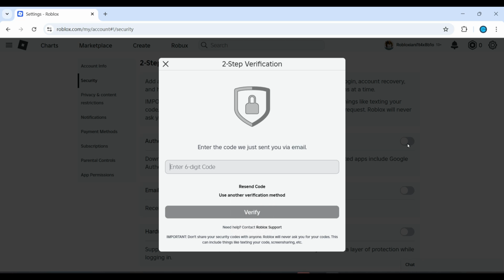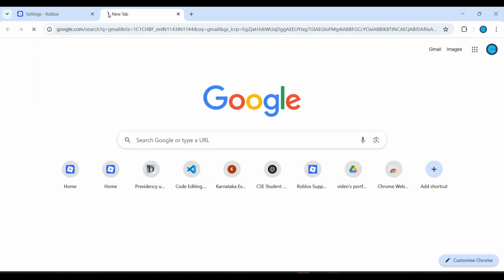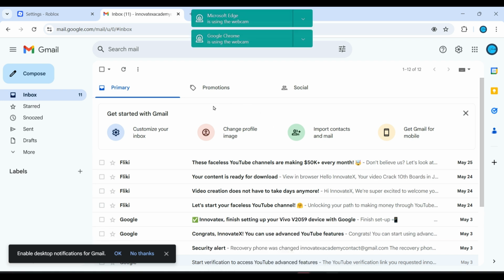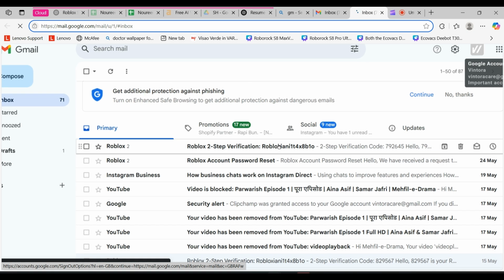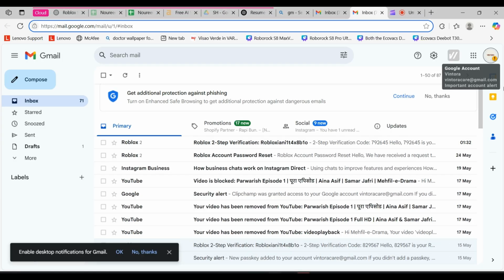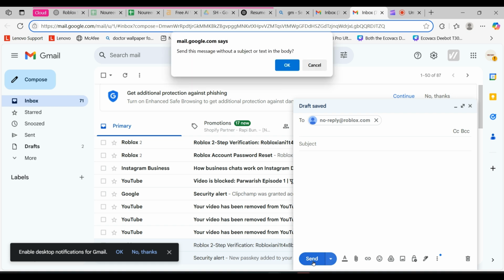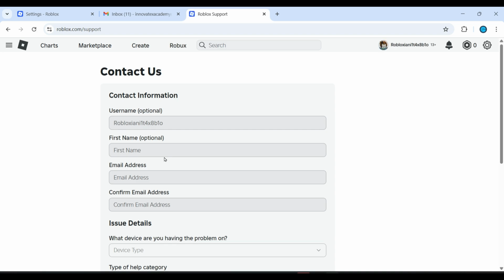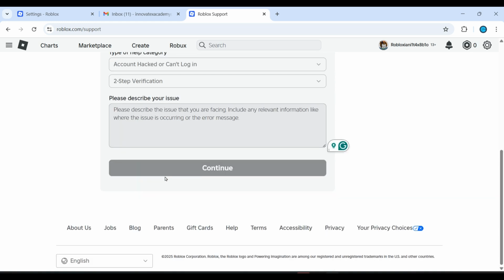How To Fix Roblox 2-Step Verification Not Sending Email – 2026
In this comprehensive tutorial, we will guide you through the process of fixing the issue of Roblox 2-Step Verification not sending email notifications in . If you're experiencing difficulties receiving your verification emails, this video will provide step-by-step solutions to help you regain access to your account securely. We will cover common troubleshooting methods, check your email settings, and explore alternative verification options. Don't let verification issues hold you back from enjoying your favorite games on Roblox. Watch now to learn how to resolve this problem effectively!

0:00 Introduction
0:19 Fix1:- Check email's junk and spam folders
0:55 Fix2:- use the correct email account
1:43 Fix3:- Try alternative method
2:04 Fix4:- Add Roblox to your contact
2:45 Fix5:- Contact the support